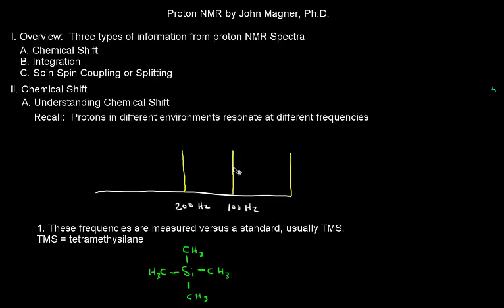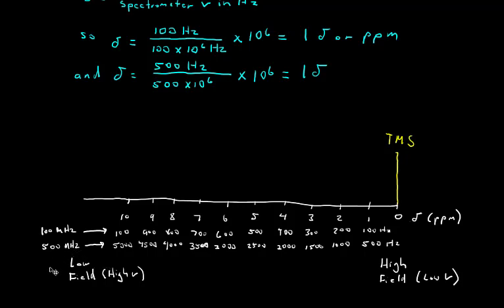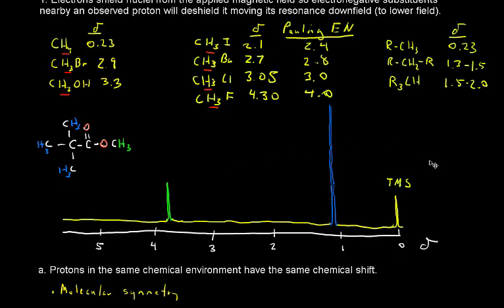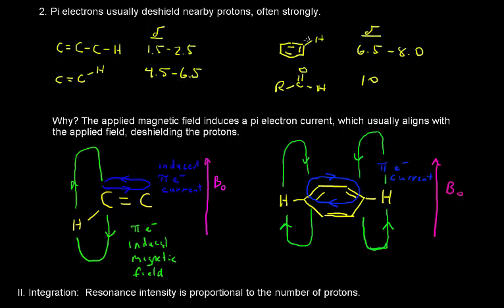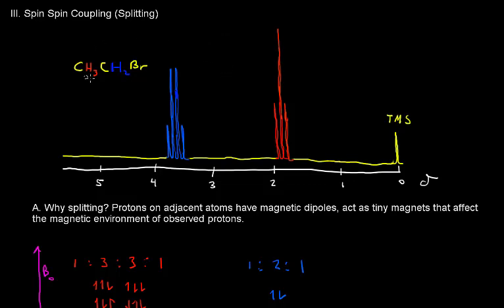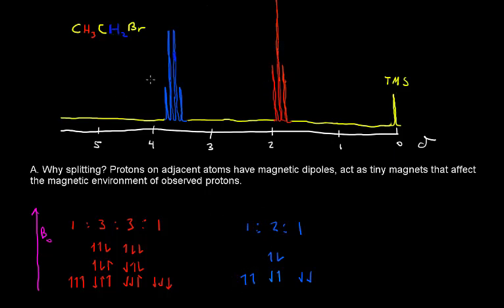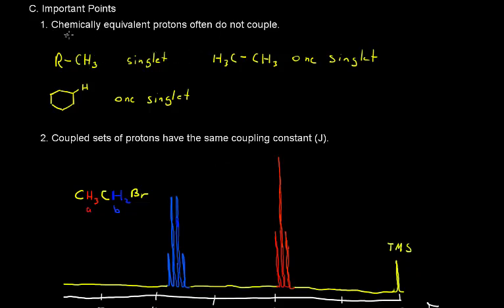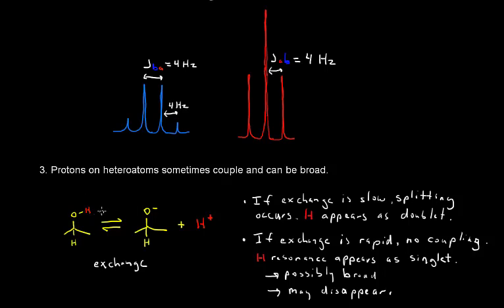Proton NMR Interpretation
Dr. John Magner of Lone Star College-Montgomery explains the interpretation of NMR. This is intended for people taking a course in organic chemistry.